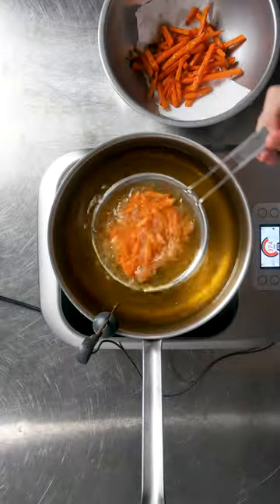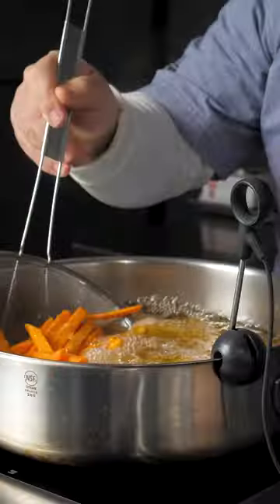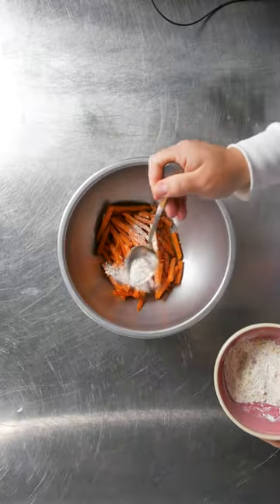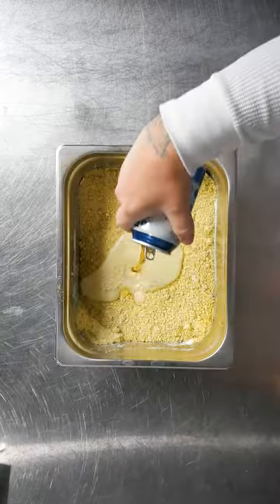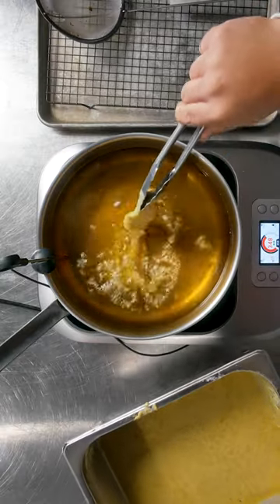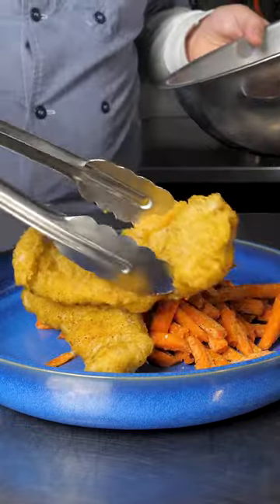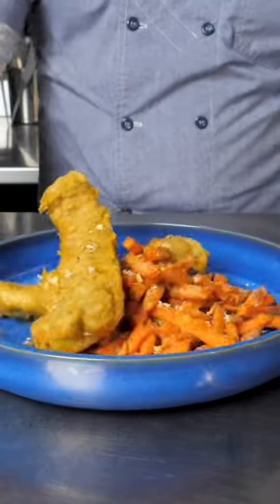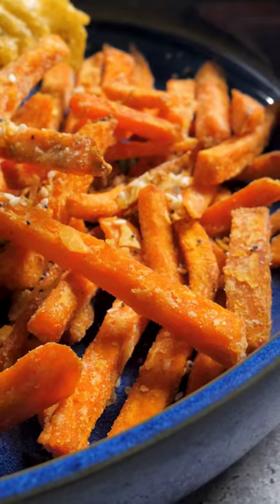Fish and Sweet Potato "Chips"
Chef Mikel uses United Flavors® Sweet Potato Fries to accompany his plantain-battered fish.

All of our fries come frozen and ready-to-heat and serve in minutes, saving tons of prep time in the kitchen.